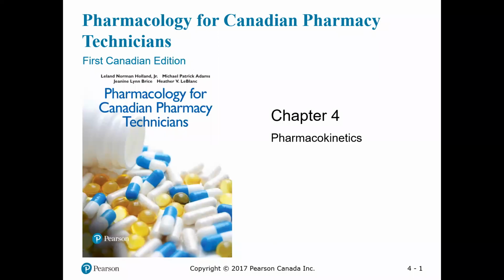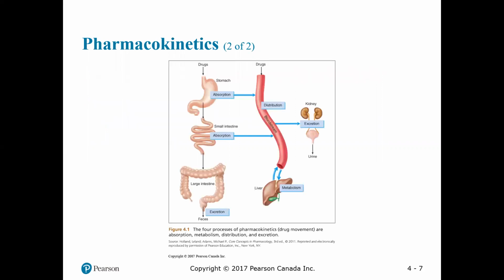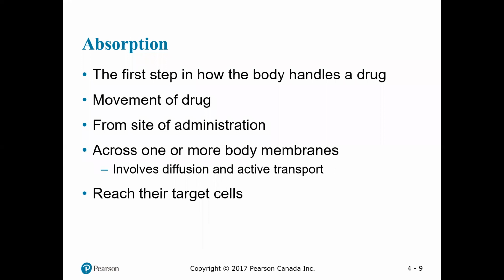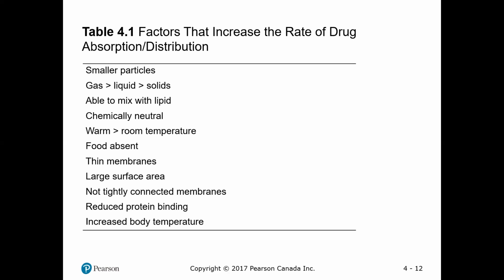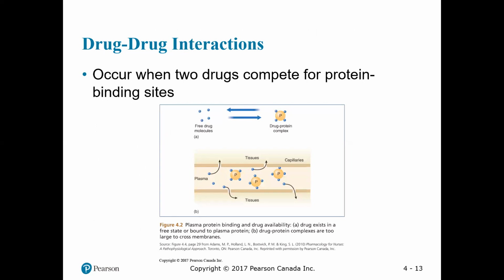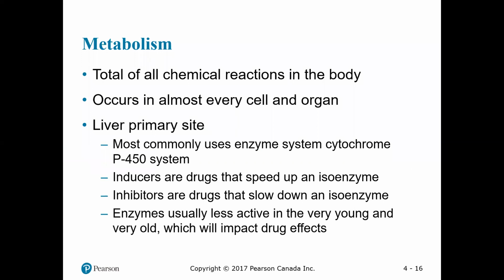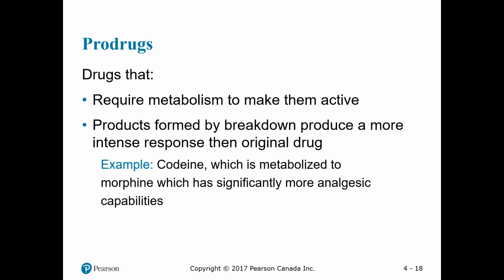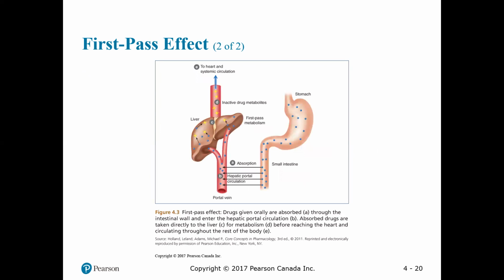Pharmacokinetics Part - 1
Identify the four major processes of pharmacokinetics.
 Explain how substances travel across plasma membranes.
 Discuss the factors affecting drug absorption.
 Describe how plasma proteins affect drug distribution.
 Explain the significance of the blood-brain barrier, blood-placenta barrier, and blood –testes barrier to drug therapy.

Explain the metabolism of drugs.
 Explain the importance of the first-pass effect.
 Describe how metabolic enzymes differ in younger and older patients, and explain the significance of this difference to the success of drug therapy.
 Explain how the intermediate products of drug metabolism may produce more intense responses compared with the original drug.
 Indentify the major processes by with drugs are eliminated from the body.
Explain the importance of enterohepatic recirculation to drug therapy.
 Explain how rate of elimination and plasma half-life (t ½) are related to the duration of drug action.
Explain minimum effective concentration, minimum toxic concentration, and the therapeutic range for drugs.
 Differentiate between loading doses and maintenance doses.